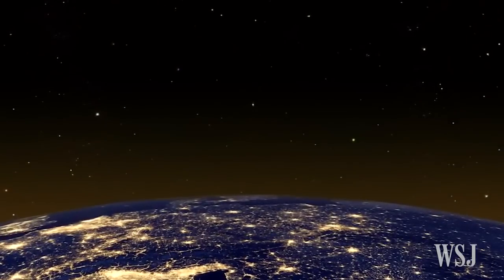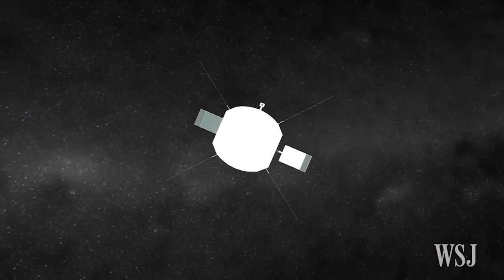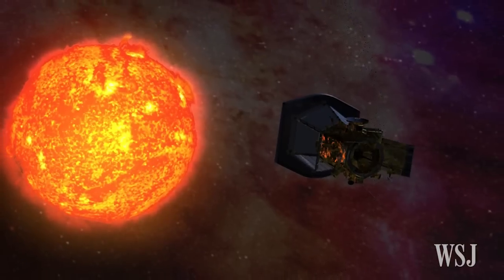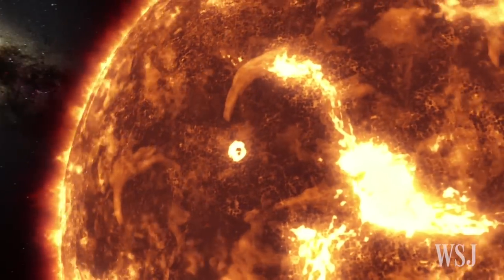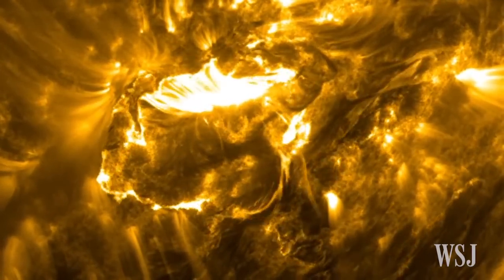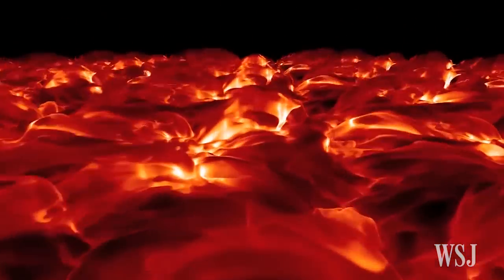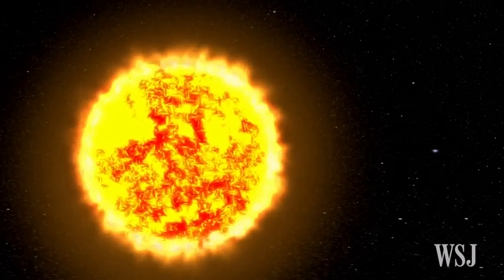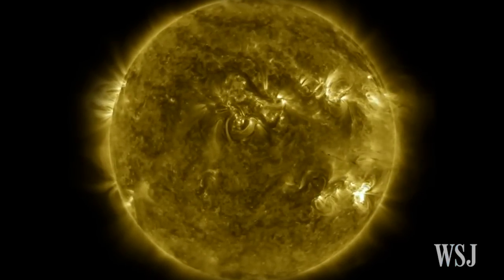NASA Spacecraft to Fly Into the Sun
NASA plans to send a spacecraft named Solar Probe Plus closer to the surface of our star than any previous man-made probe has ever been. WSJ's Monika Auger reports. Photo: JHU/APL